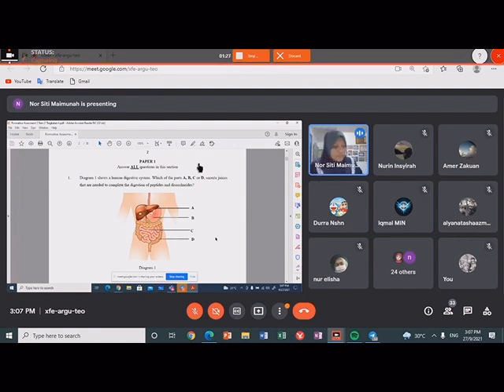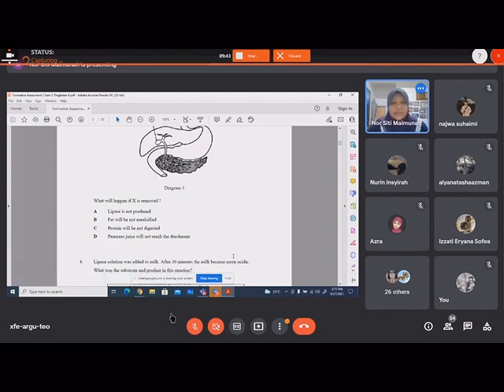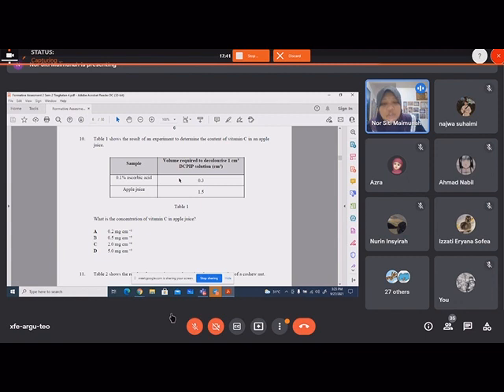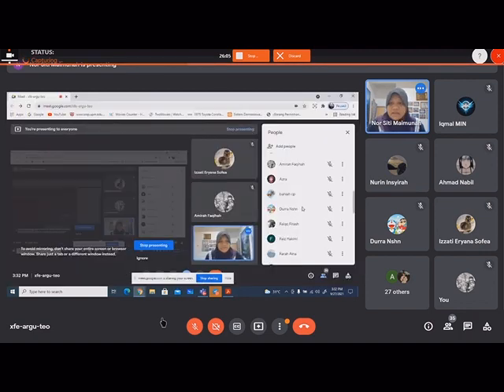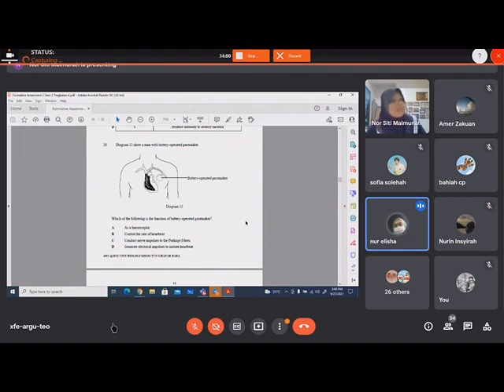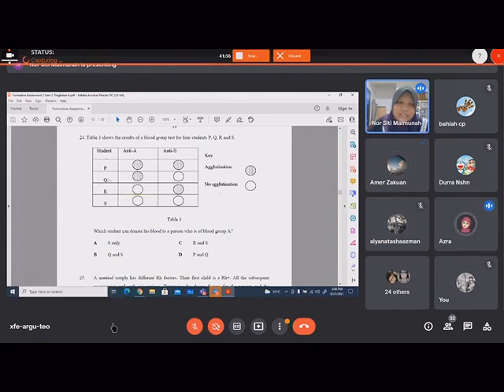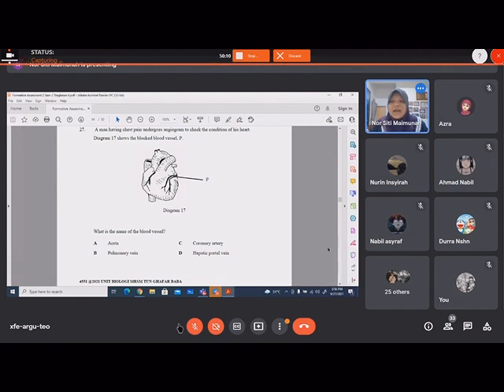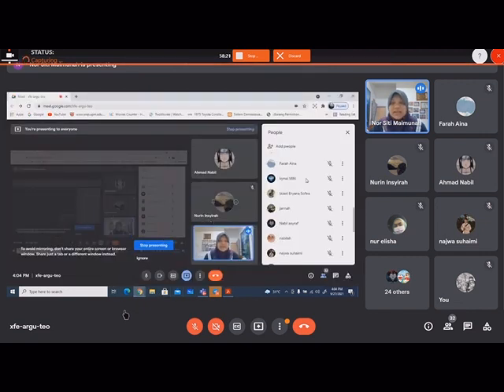bio bincang objective